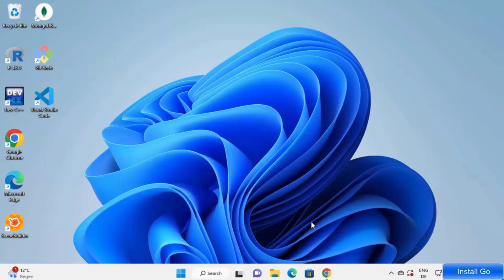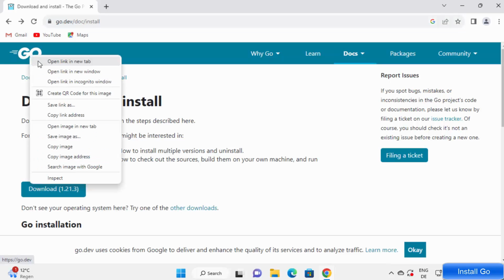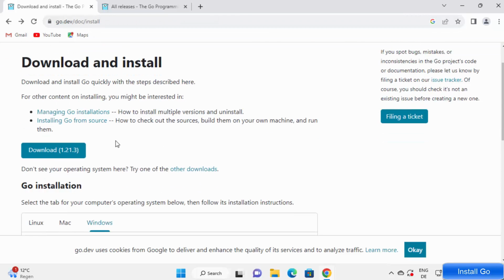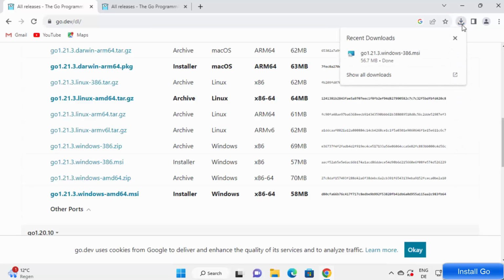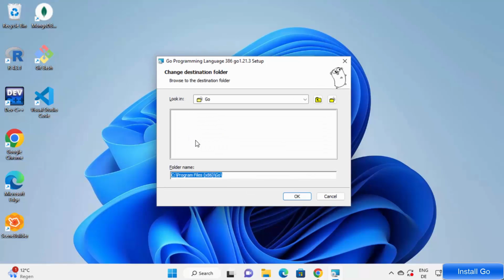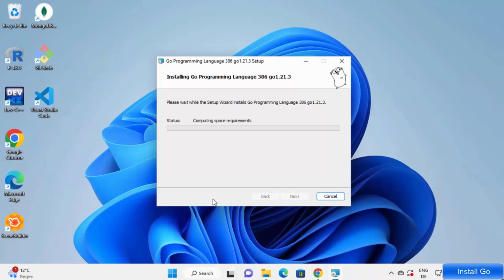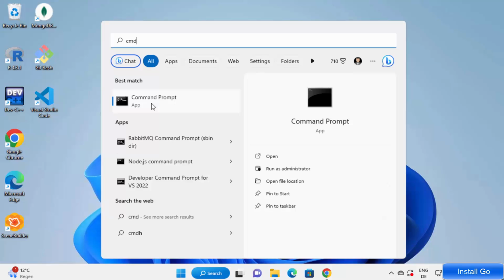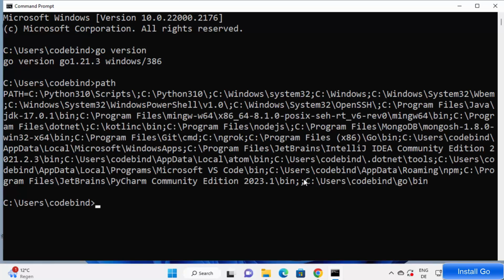How to Install Go on Windows 11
**Title: How to Install Go on Windows 11 | Go Programming Setup Guide**

**Description: If you're looking to set up the Go programming language on your Windows 11 system, you've come to the right place. This step-by-step guide will walk you through the process of installing Go, a powerful and efficient programming language developed by Google. Whether you're a beginner or an experienced coder, getting Go up and running is essential for various development tasks. Learn how to download, install, and configure Go on your Windows 11 machine. With this guide, you'll be ready to start coding in Go in no time.**

🚀 Learn how to install the Go programming language on your Windows 11 system.
🚀 Explore the benefits and versatility of Go for various development tasks.
🚀 Get step-by-step instructions for downloading, installing, and configuring Go.
🚀 Ensure your Windows 11 machine is Go-ready for your programming needs.
🚀 Join us as we dive into the world of Go programming.

**Installing Go on Windows 11:**

1. **Download the Go Installer:**
   - Visit the official Go download page and choose the installer for Windows.

2. **Run the Installer:**
   - Run the downloaded installer, and choose your installation settings.

3. **Add Go to PATH:**
   - During installation, select the option to add Go to your system's PATH.

4. **Verify the Installation:**
   - Open a Command Prompt or Terminal and run `go version` to confirm the installation.

**Why Install Go on Windows 11:**

- **Versatile Programming Language:** Go is versatile and well-suited for various development tasks, from web development to system programming.

- **Efficiency:** Go is known for its speed and efficiency, making it a preferred choice for performance-critical applications.

By following our guide, you'll have Go up and running on your Windows 11 system, ready to embark on your coding journey. Get started with Go programming and explore its capabilities with confidence.

Start your Go programming journey today with our step-by-step installation guide!